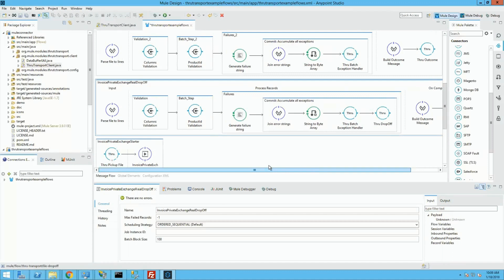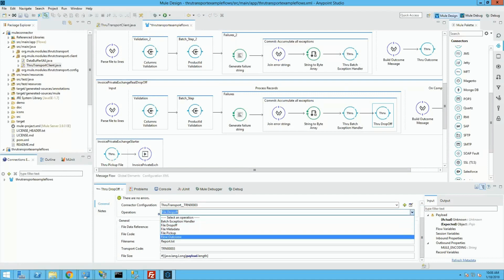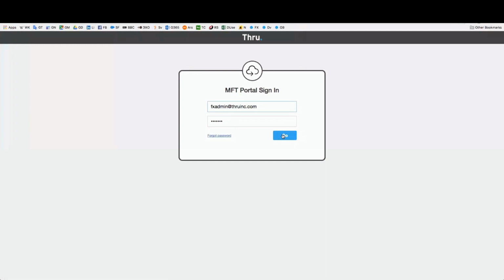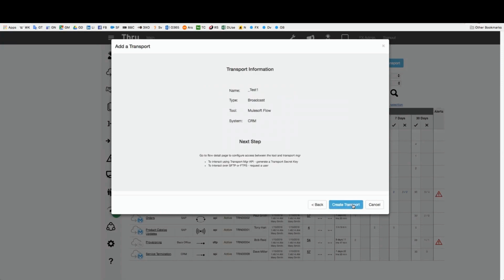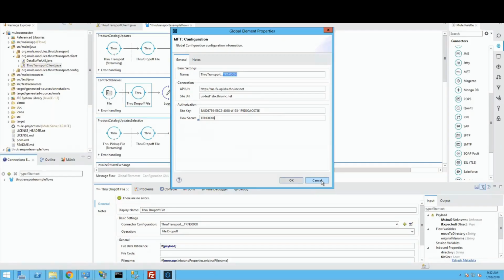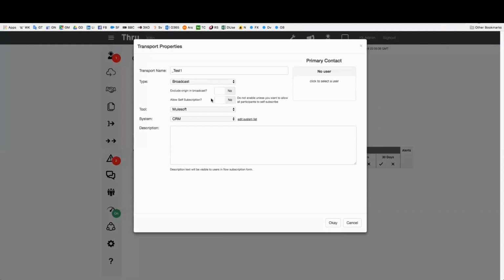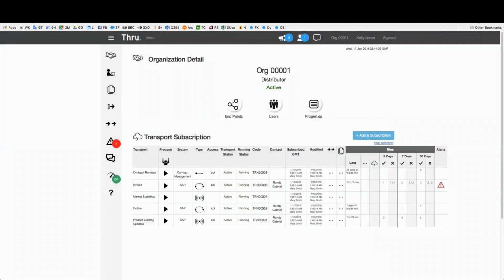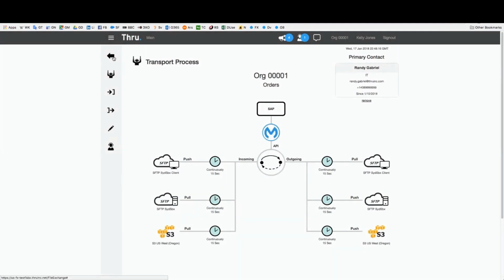Introduction & How to Use MFT Connector for MuleSoft to Transfer Files | Thru, Inc.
Demonstration of the Thru's Managed File Transfer (MFT) Connector for MuleSoft Anypoint Platform with a short video teaser. Unshackle burdensome and time-consuming Mule flow development. Now program flows in minutes, not days.

About Thru, Inc:
Thru is the leading cloud-native secure file transfer solution. Since 2002, we have tackled our customers’ most demanding and complex file transfer challenges.